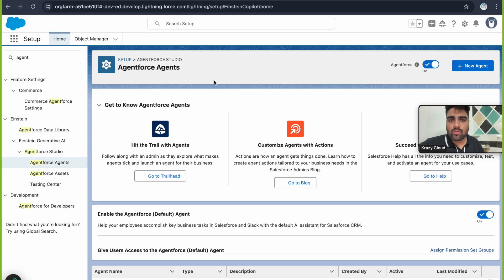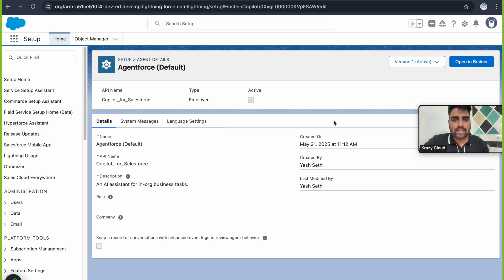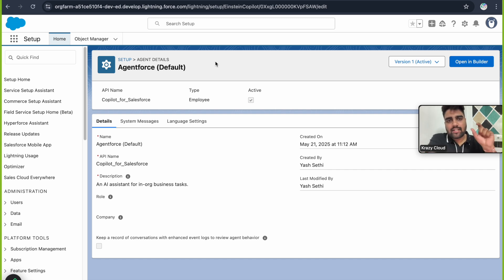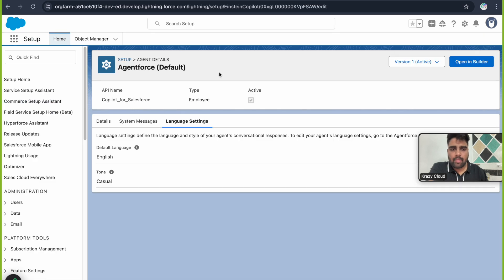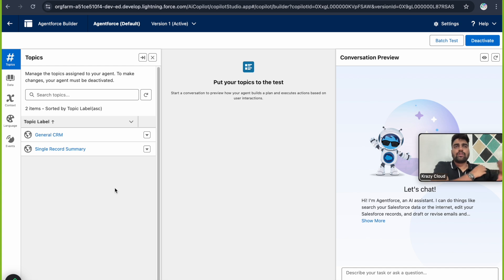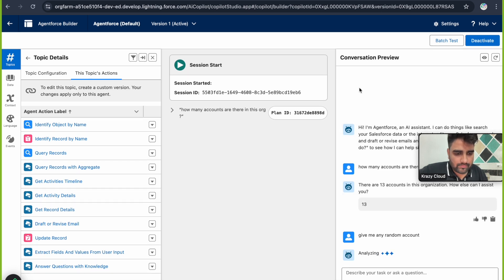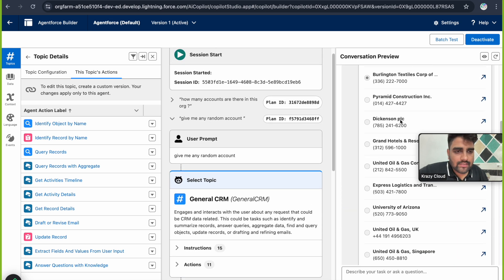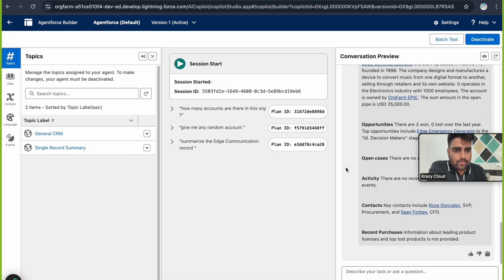3. Agent Builder Explained | Default Agent (Employee Agent) in Agentforce | Salesforce Agent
In this video, we dive deep into Agent Builder – the powerful configuration tool used to create and manage AI Agents in Salesforce’s Agentforce. We’ll also explore the Default Agent (Employee Agent) provided by Salesforce to help you get started.
🔹 What You’ll Learn in This Video:
Introduction to the Agent Builder in Salesforce Agentforce
What is the Default Agent (Employee Agent)?
Detailed walkthrough of key Agent Builder tabs:
 1. Default
 2.  System Messages
 3.  Language Settings
Explanation of important properties and configuration options
Planning Panel of Agent, Agent Preview
Best practices for customizing agents using Agent Builder
💡 If you’re building intelligent, conversational AI agents in Salesforce, understanding the Agent Builder is a must!

Timestamp:
00:35 What is Employee Type Agent in Agentforce
01:35 Agent Detail Page Explained
06:40 Agent Builder Explained

What is Agentforce
How Agentforce Works?
Agentforce SalesforceTutorials
Atlas Reasoning Engine
How to create AI Agents
How Agentforce Thinks
How to create Custom Agents
Topics, Instructions and Actions